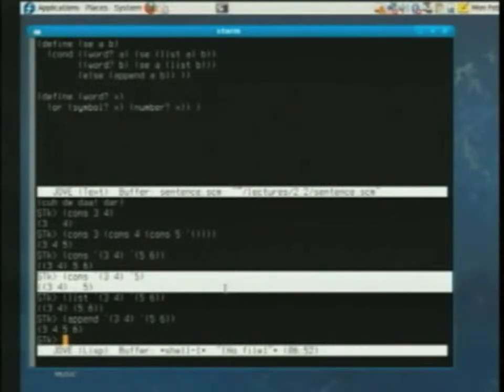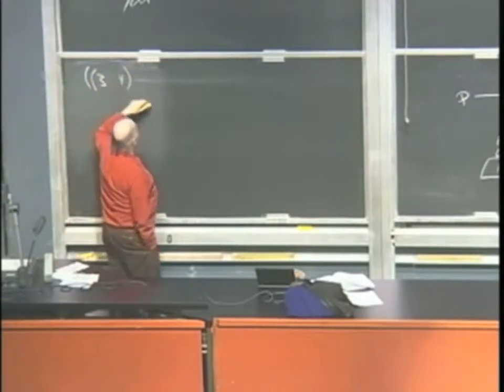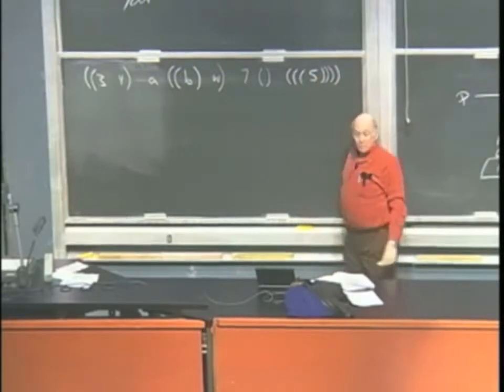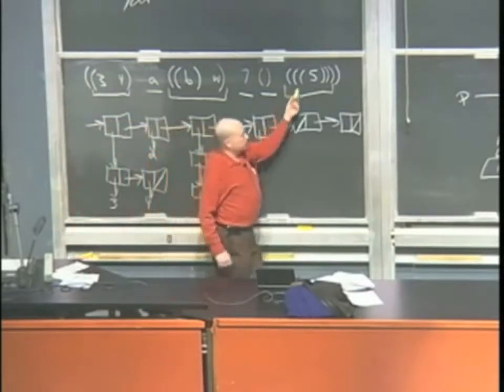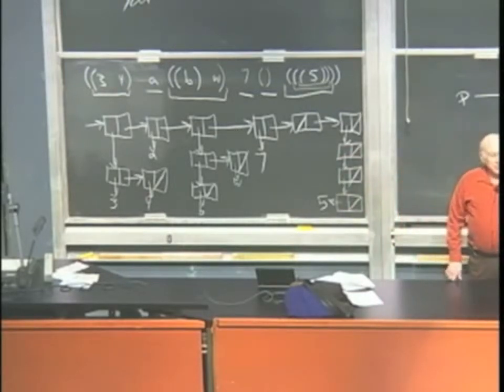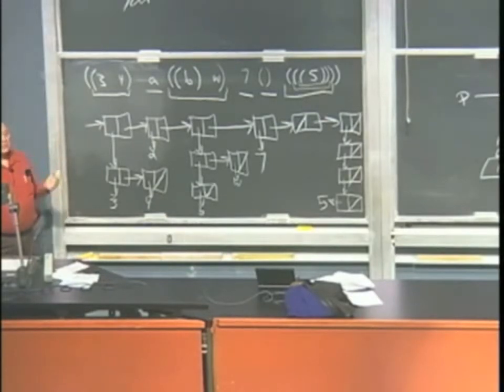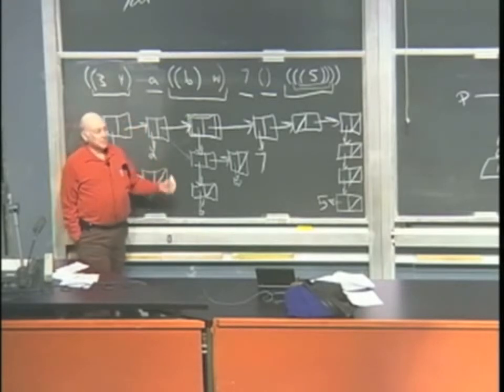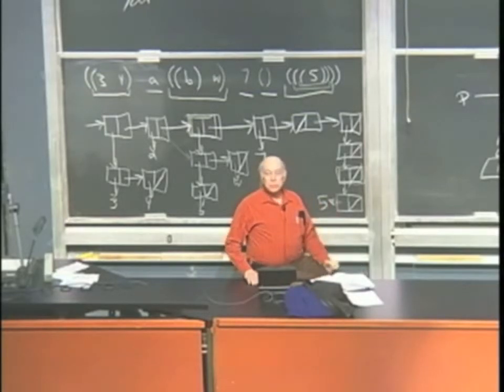q26cs61aL9p7 Part 7 of edited version of UCB CS61A Lecture 9; Feb 2011